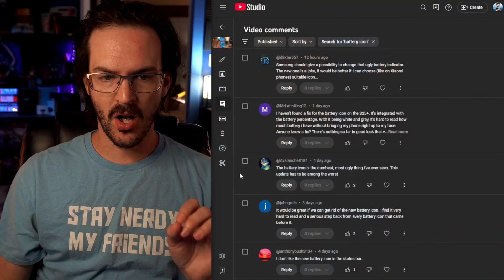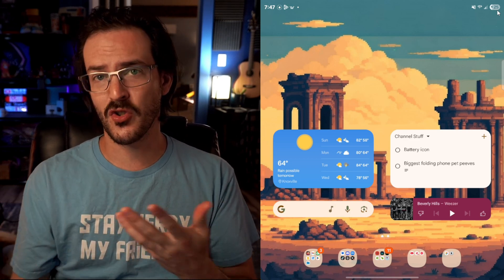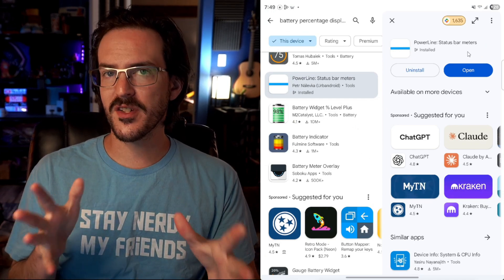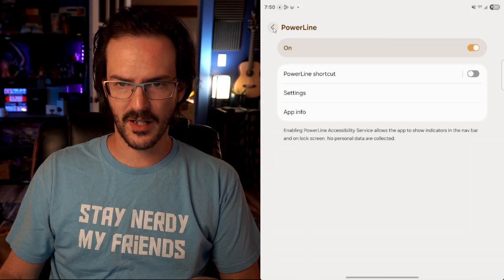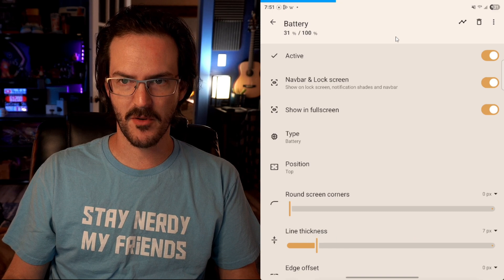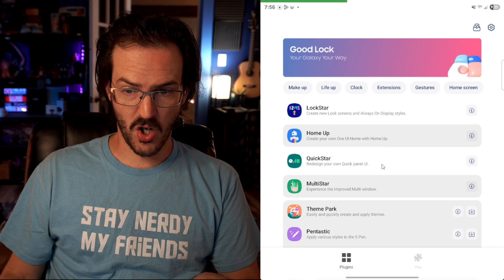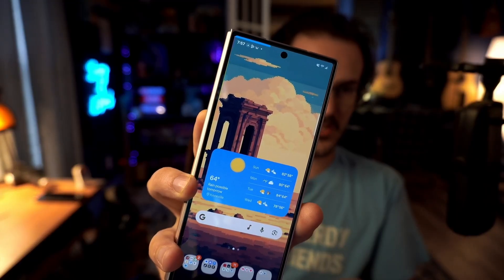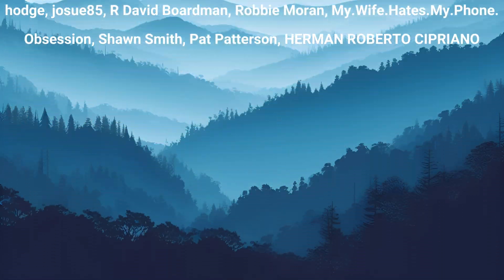How to Replace One UI 7's Hard to Read Battery Icon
Fixing 6 One UI 7 Update Changes Driving Samsung Galaxy Users Crazy